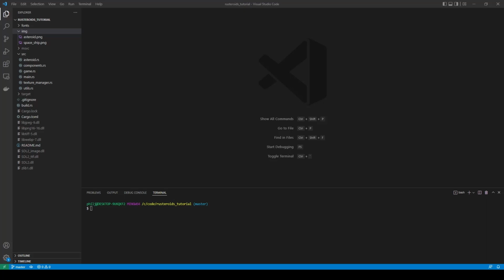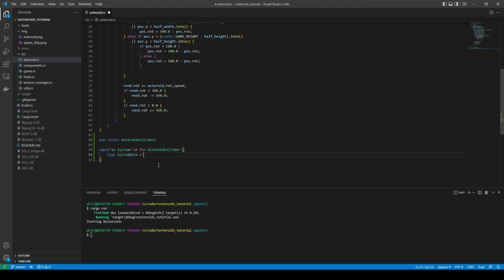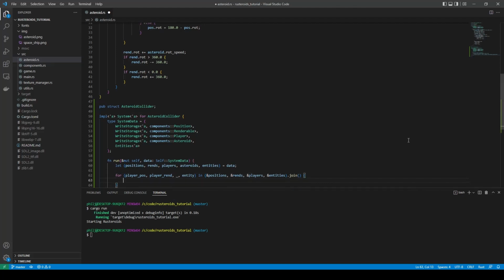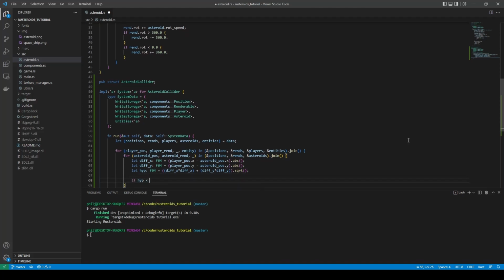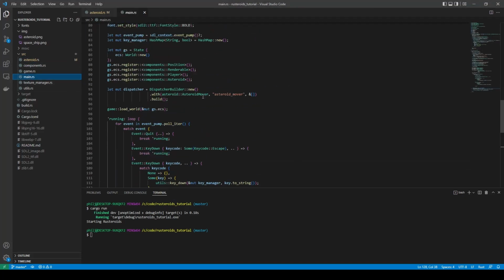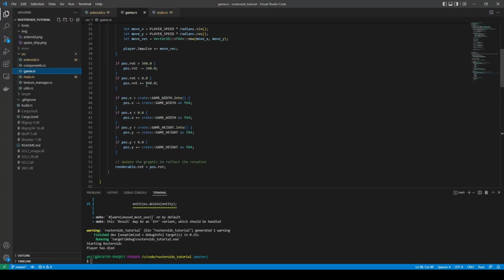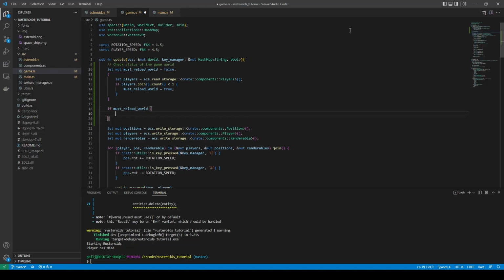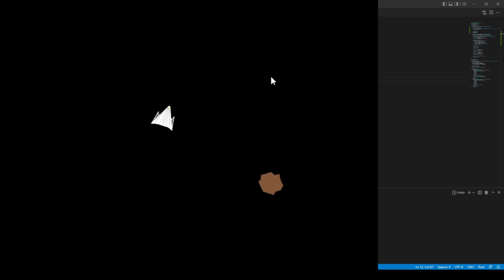Rusteroids Tutorial 9 | Colliding the Asteroid and Player | Electro Cat Studios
Expanding on the dispatcher code we did last time we are adding in a collider function, into the dispatcher. By the end of the session we have destroyed the player object (upon collision with the asteroid) and reset the world back to it's initial state. This adds a new sense of danger for the player and is an important part of the game.